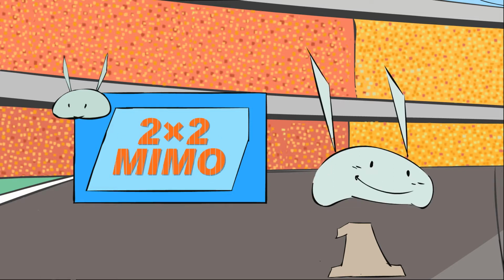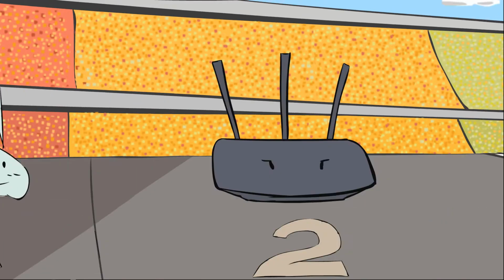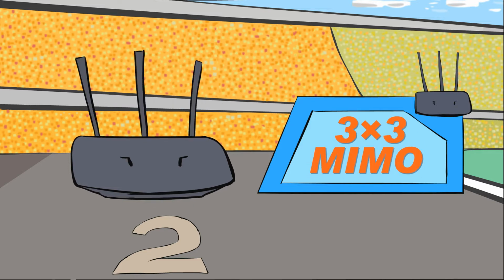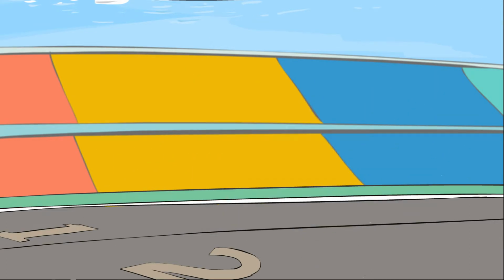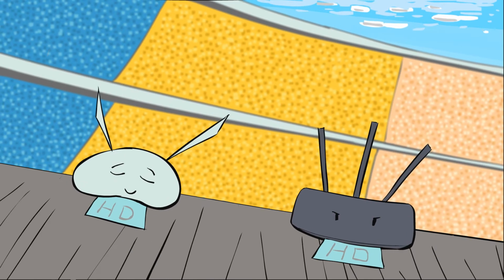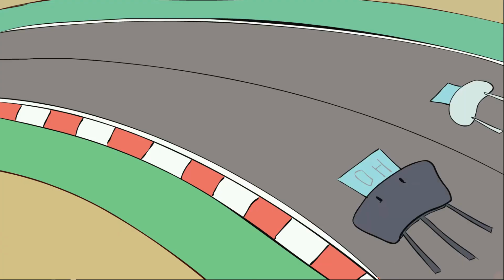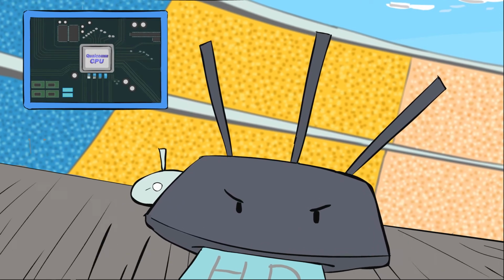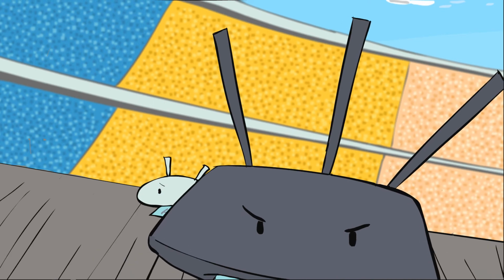N450 Racing VS N300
TP-Link - La compañía N° 1 en WLAN a nivel mundial.
Un videíto para el recuerdo! en épocas de redes Dual Band,  Mesh, Wi-Fi6 etc Los conceptos siguen siendo iguales y la búsqueda de mayor velocidad esta siempre al orden del día.
El equipo mas nuevo desplaza al mas viejo dejándolo rezagado y obsoleto.
Cualquier similitud con el Rayo Mc Queen es pura coincidencia.
Lo único malo que esta en Ingles

───▄▄██▌█ .Conozca nuestro calendario. █

Loading…
10%
30%
50%
100%
██████████ Contáctese con nosotros y para evacuar dudas.